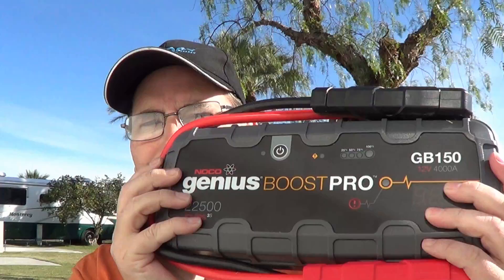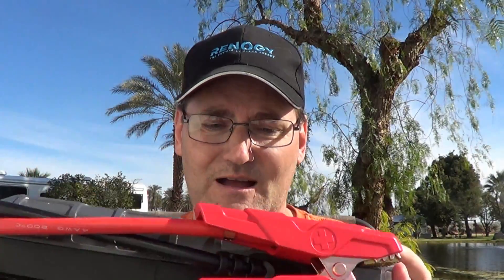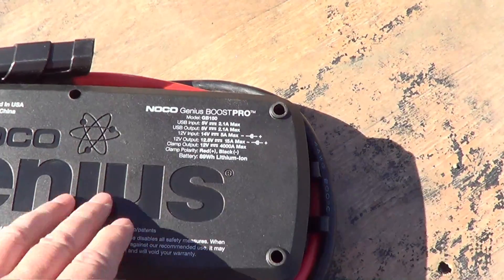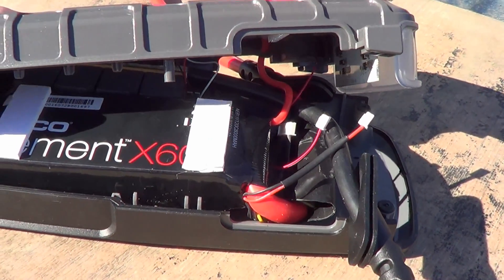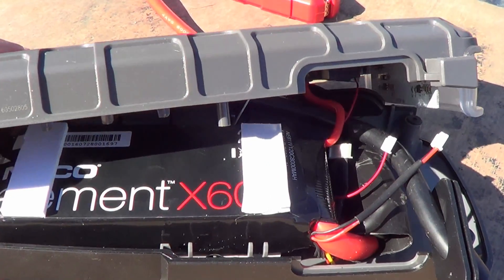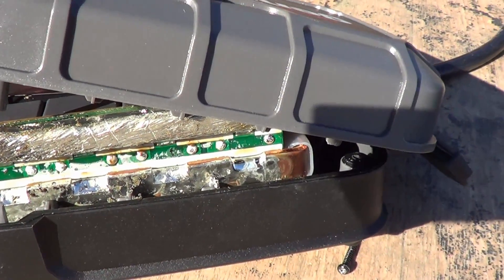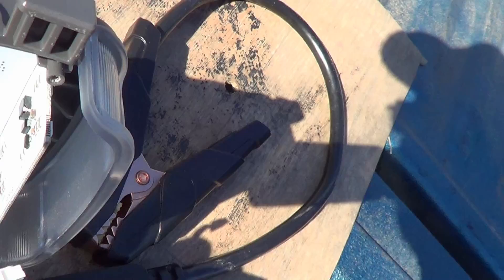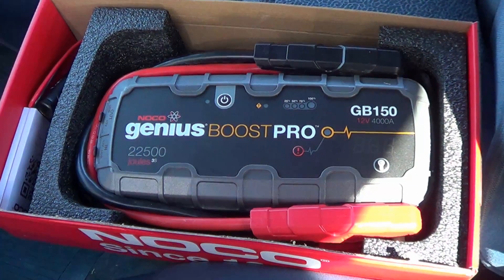What's Inside My NOCO GB150 Battery Booster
In this video, I take apart my brand new NOCO GB150 battery jump starter box to see what's inside.

WARNING: This is not advised as you will undoubtedly void the warranty and it can be extremely dangerous.

Once a get the tamperproof triangle headed screws out I show best I can the internal workings and lithium ion battery specs.

NOCO Element X60
NEB 11V1 20C 8000 mAH

Next, I will be putting the GB150 through a batch of tests and will come back with a full review at a later date.